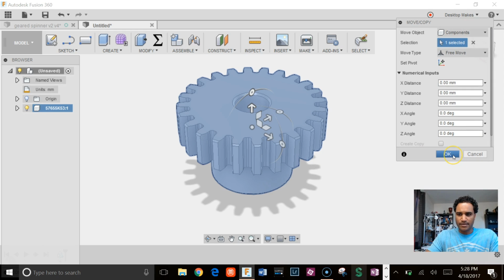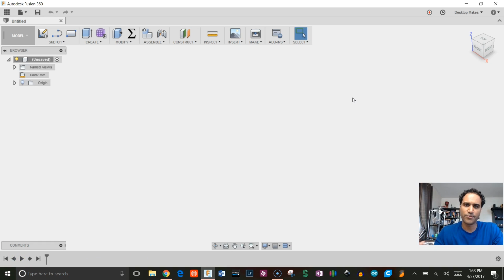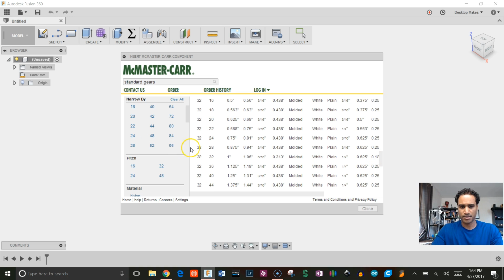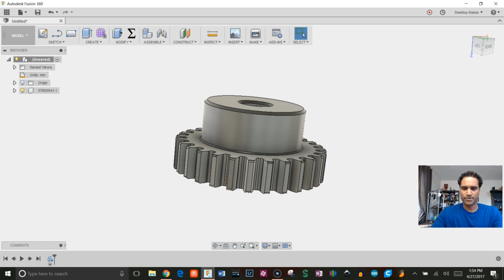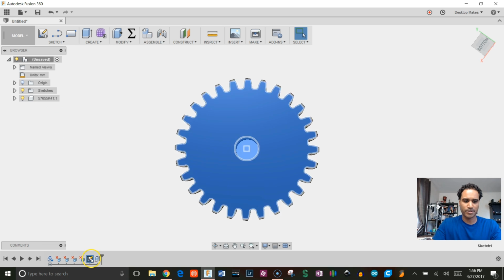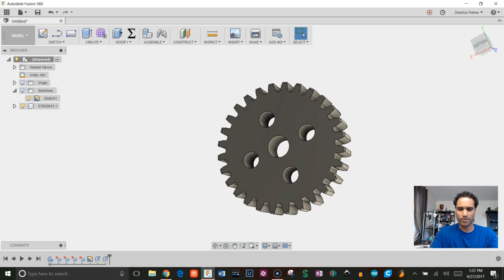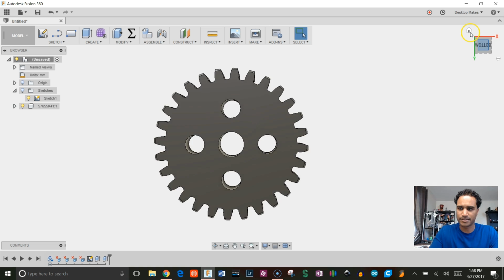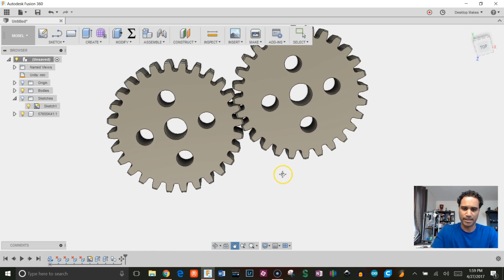Model Gears in Fusion 360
Tutorial on how to model gears in Fusion 360.  There are a few different approaches on how to tackle this but in this video I show you how to import a gear from McMaster-Carr and then modify it to fit your needs instead of designing it from scratch.